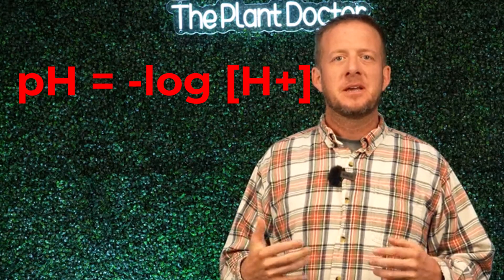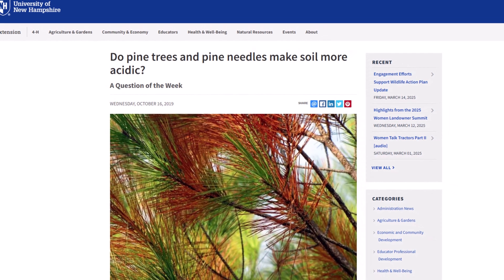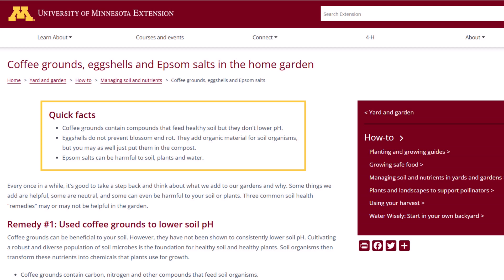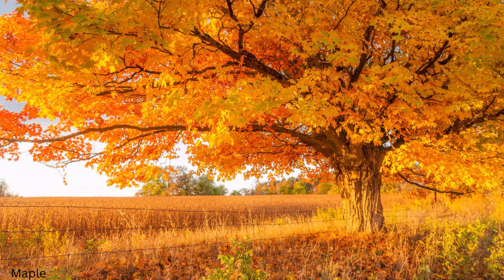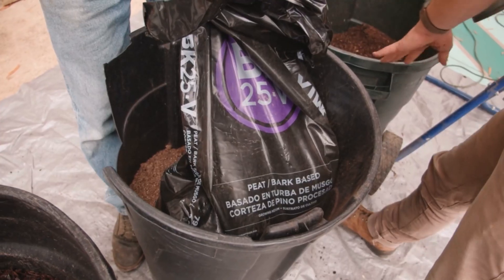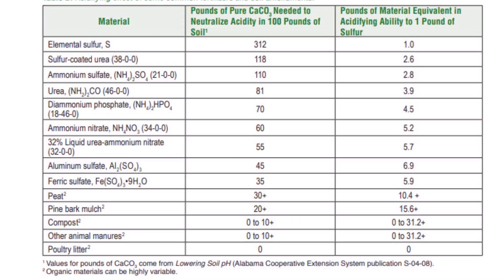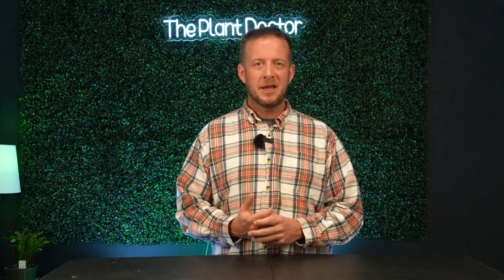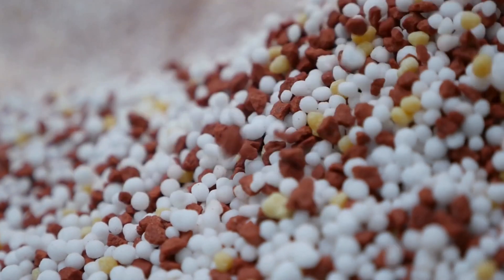The TRUTH About Lowering Soil pH | Dispelled Myths and Wives Tales.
Soil pH got you stumped? 🤯 We're busting common myths and revealing the real secrets to lowering your soil pH! Forget the old wives' tales, get the facts.

We'll explore:
Common misconceptions about lowering pH
The most effective amendments: elemental sulfur, aluminum sulfate, and iron sulfate.
How to accurately test your soil pH and calculate the necessary amendments.
The impact of soil texture and buffering capacity.
Long-term strategies for maintaining optimal pH levels.
Stop guessing and start growing! We'll equip you with the knowledge to safely and effectively lower your soil pH for thriving plants. Whether you're growing blueberries, azaleas, or other acid-loving species, this guide is for you. Learn the truth about soil pH.

Product Links:

Espoma Soil Acidifier
Garden Sulfur

0:00 Intro
0:49 What is pH?
1:53 The constant process of lowering pH
2:28 Does pine bark and pine needles lower soil pH?
3:41 Does compost lower soil pH?
4:24 Does coffee grounds lower soil pH?
5:17 Does maple or oak tress lower soil pH?
6:05 Does sulfur lower soil pH?
7:40 Sulfur products for the garden
9:04 Does peat moss lower soil pH?
10:02 Do fertilizers lower soil pH?
13:45 Recommendations for lowering soil pH